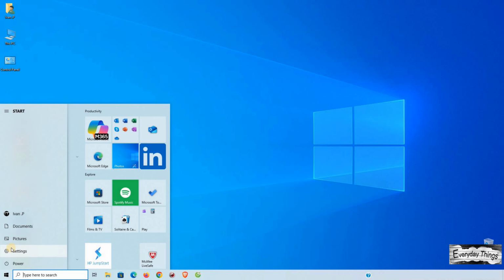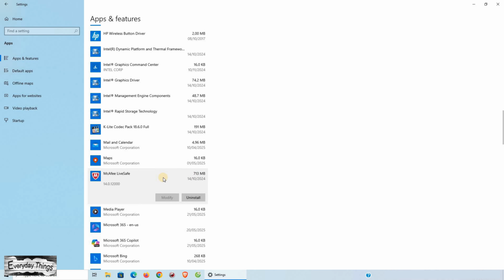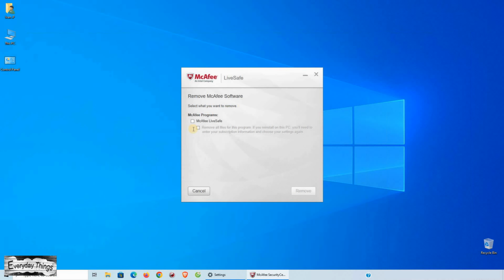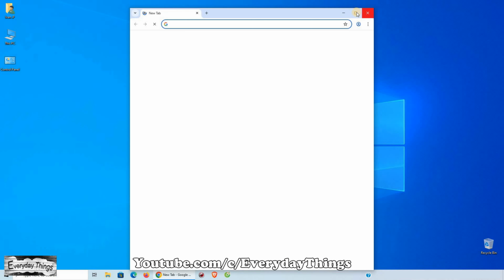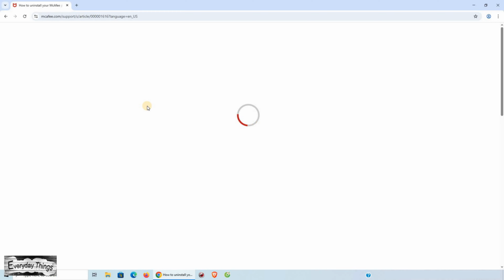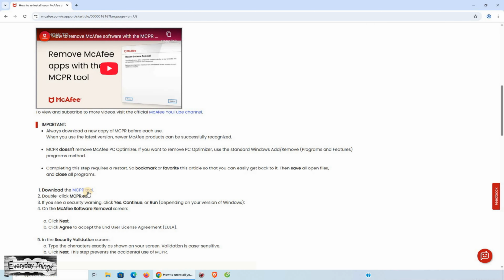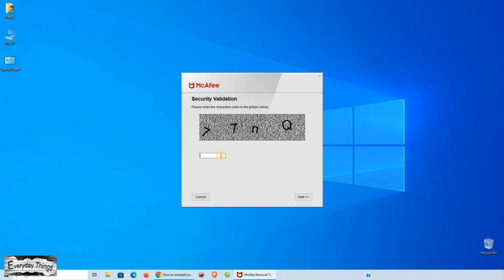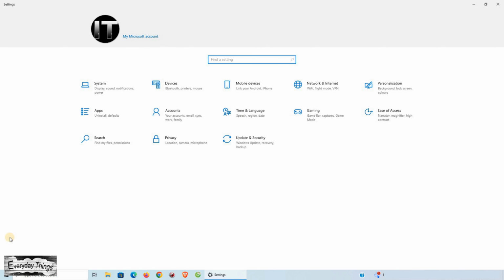How to Remove McAfee from Windows 10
In this step-by-step tutorial, learn how to completely remove McAfee antivirus from your Windows 10 PC. Whether you're uninstalling McAfee LiveSafe, Total Protection, or WebAdvisor, this video walks you through the full removal process — including how to use the official McAfee Consumer Product Removal Tool (MCPR) to delete any leftover files. Clean your PC fully and safely with this easy-to-follow guide.

DE
McAfee von Windows 10 entfernen (Schritt-für-Schritt-Anleitung)

Möchten Sie McAfee Antivirus vollständig von Ihrem Windows 10-PC entfernen? In diesem Video zeigen wir Ihnen, wie Sie McAfee LiveSafe, Total Protection und WebAdvisor deinstallieren und das offizielle McAfee Consumer Product Removal Tool (MCPR) nutzen, um alle restlichen Dateien zu löschen. So reinigen Sie Ihren PC sicher und vollständig.